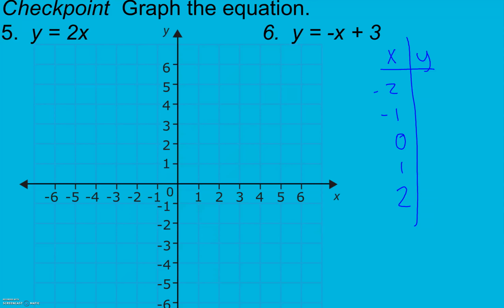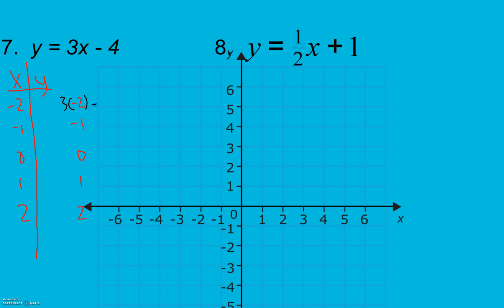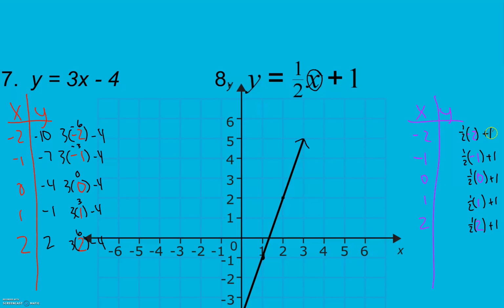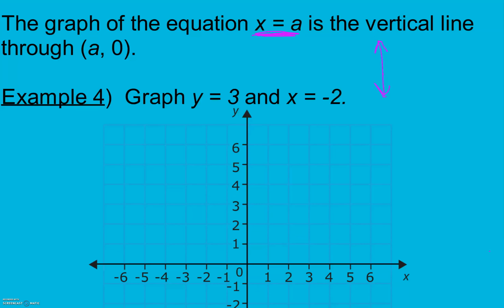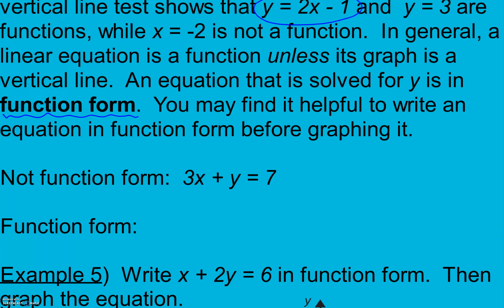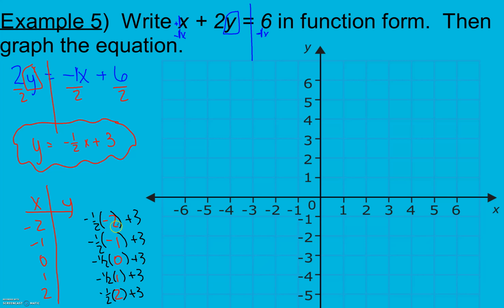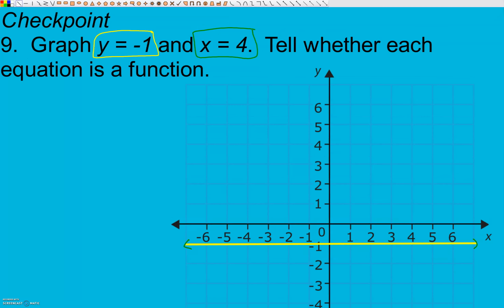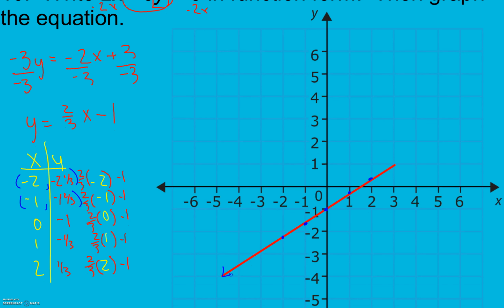Pre-Algebra Section 8.2 pt 2